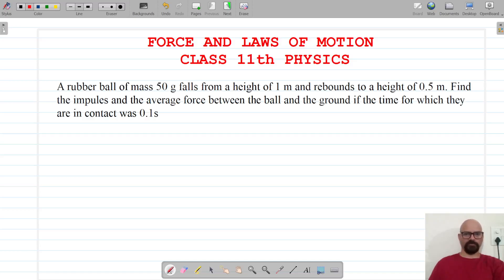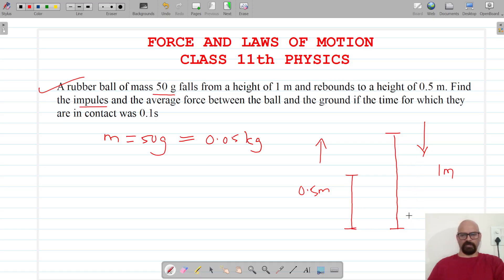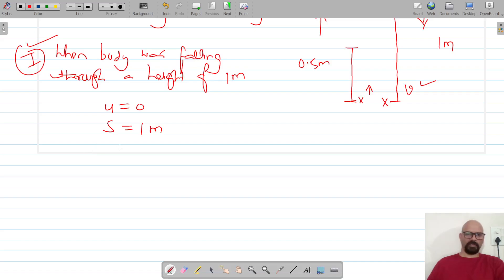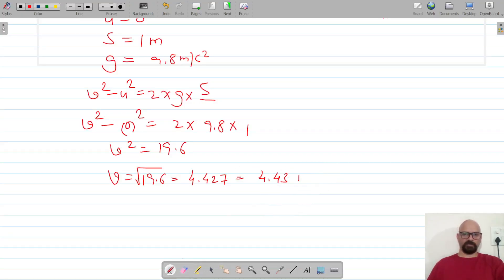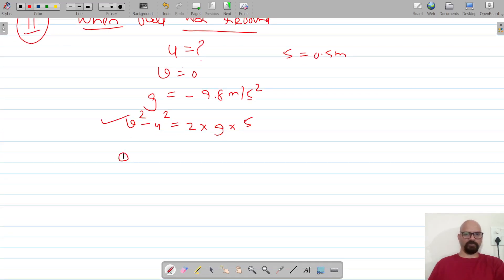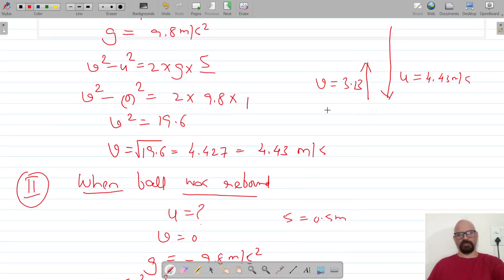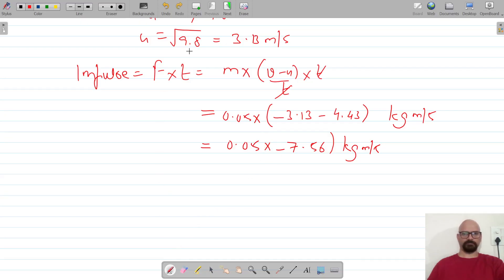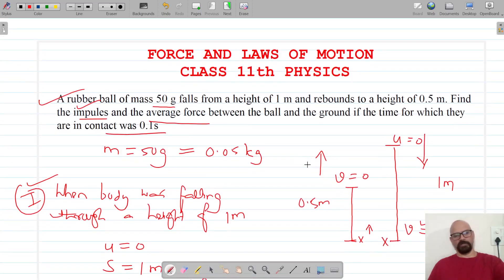Class 11th Physics | Laws of Motion | NCERT PHYSICS | Numericals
A rubber ball of mass 50 g falls from a height of 1 m and rebounds to a height of 0.5 m. Find the impules and the average force between the ball and the ground if the time for which they are in contact was 0.1s